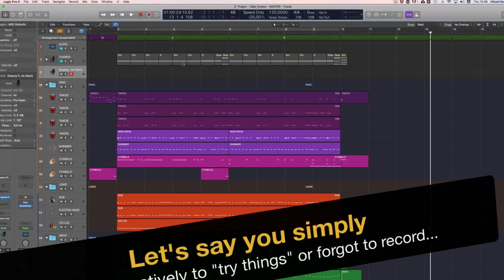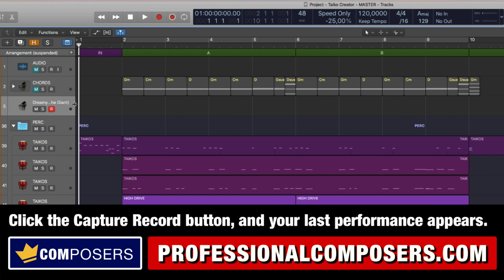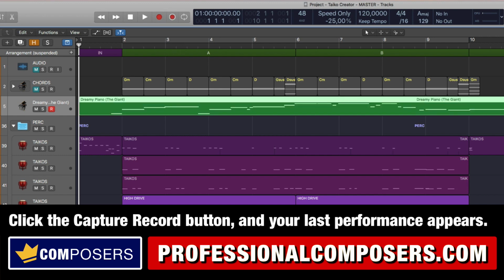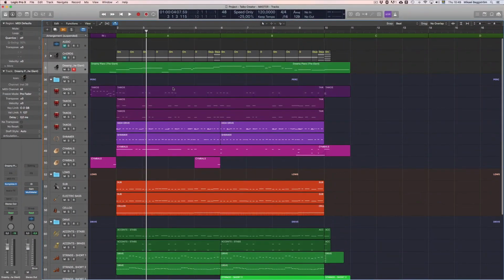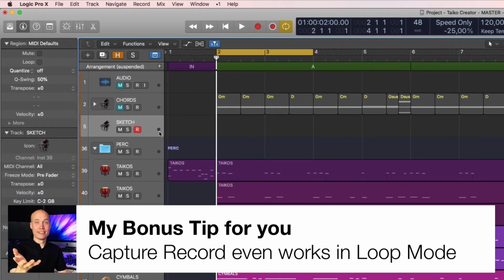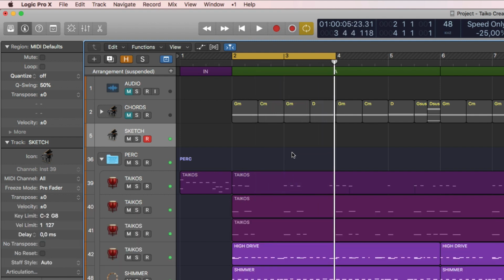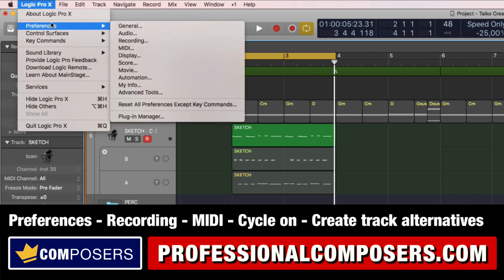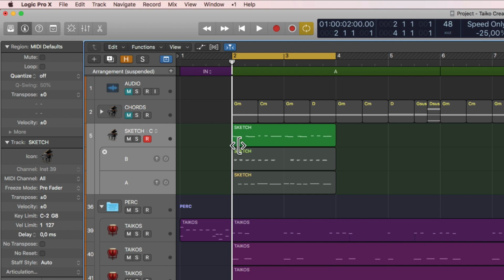Recording Trick in Logic Pro X (Capture Recording)